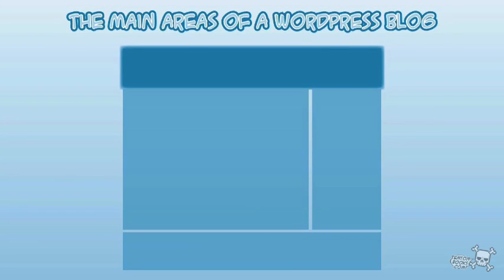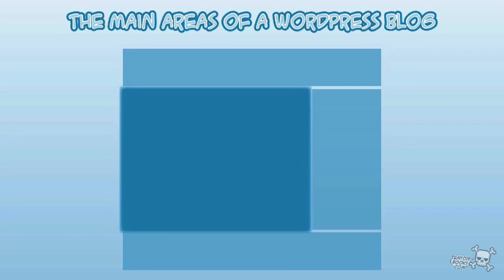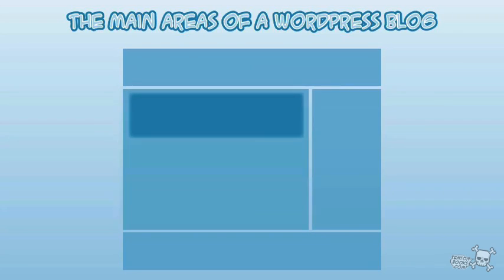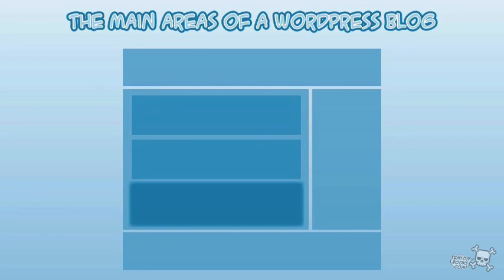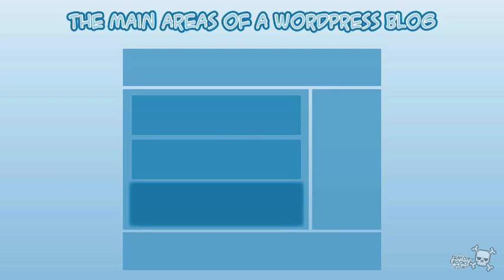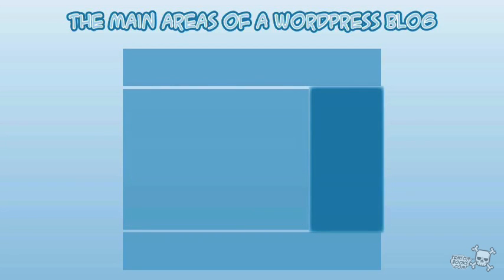UNDERSTANDING WHAT WORDPRESS IS 2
part 2 UNDERSTANDING WHAT WORDPRESS IS